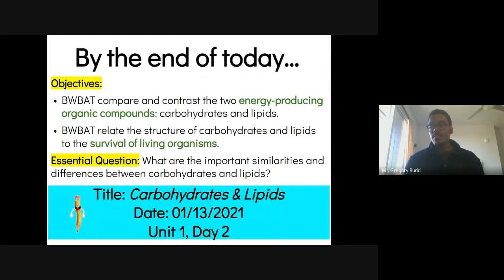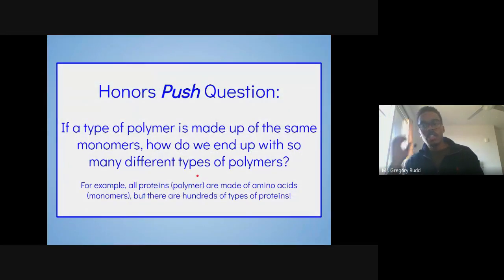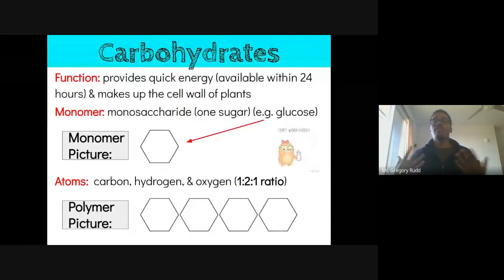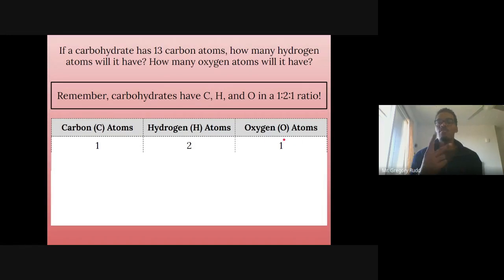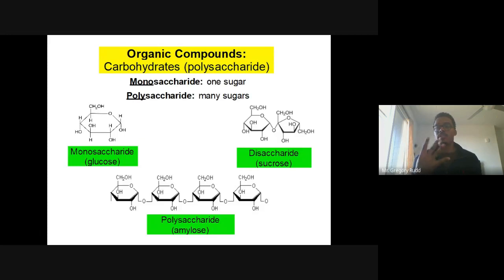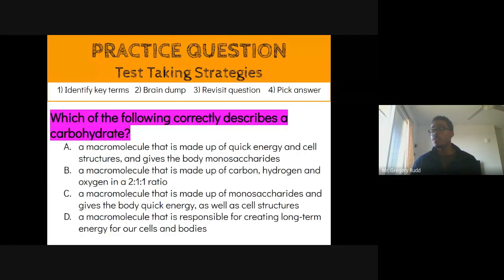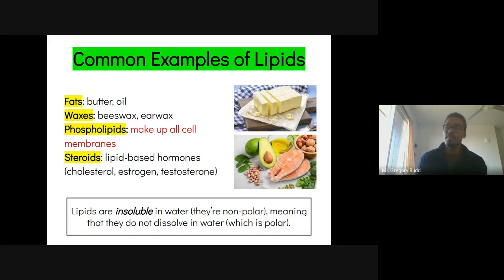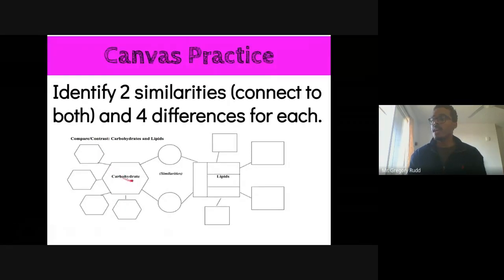Honors Biology | January 13, 2021 | Carbohydrates & Lipids (U1D2)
This is the recorded session of class from January 13, 2021, in which we cover the second day of unit one, about the first two biomolecules: carbohydrates and lipids.